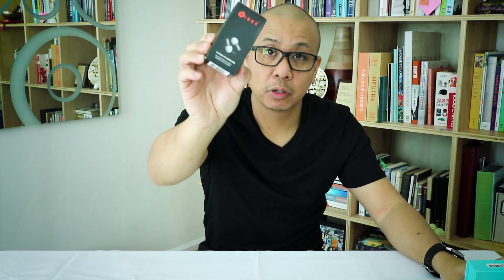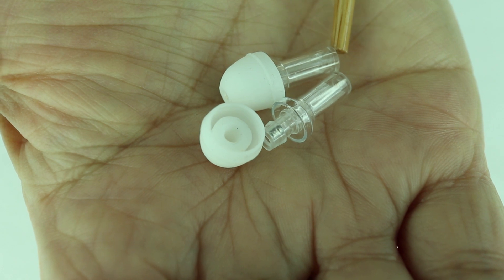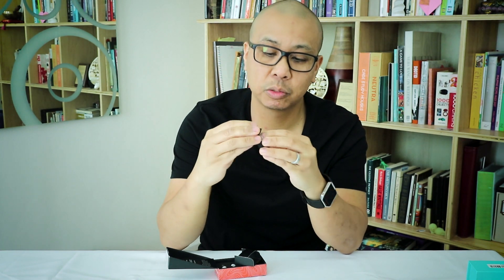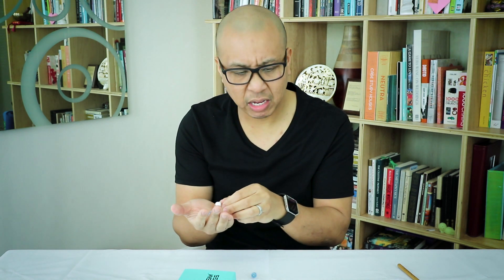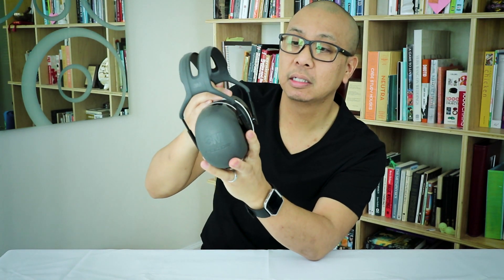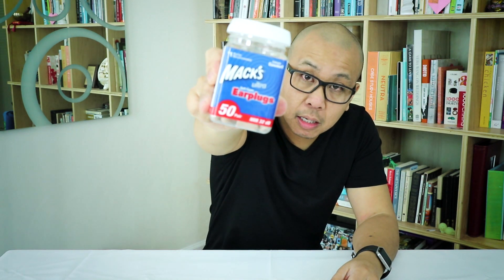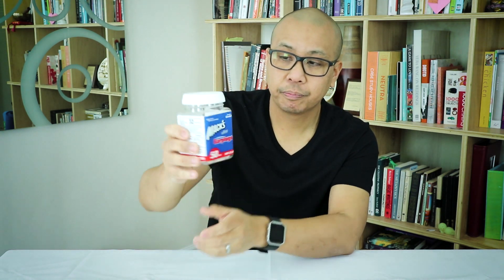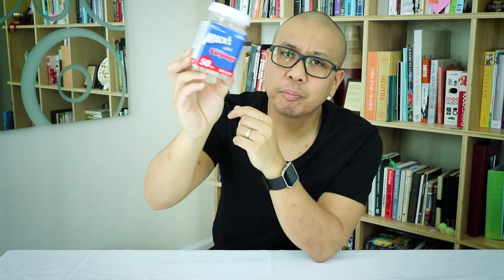Best Noise Reducing Earplugs - Vibes, Eargasm, 3M Peltor, and Mack's Review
Hearing Protection reviewed in this video
1. Vibes Acoustic Filter Ear Plugs
2. Eargasm High Fidelity Ear Plugs
3. 3M Peltor X-Series Earmuffs
4. Mack's Ultra Soft Foam Earplugs

Other accessories mentioned in this video

Caseling Case for 3M Peltor X-Series

Easy Dose Disposable Pill Pouches

Amazker Anti-Noise Earplugs (NRR 35dB)

Some helpful methods available online to help calculate the Noise Reduction Rating (NRR)...

Kim shares his experiences with a few hearing protection options (Vibes, Eargasm, 3M Peltor, and Mack's) in an effort to help his noise sensitivity resulting from his TBI.  From noisy restaurants and city life, to personal hobbies and family events, it's important to find the right ear protection to prevent injury, fatigue, and other symptoms.